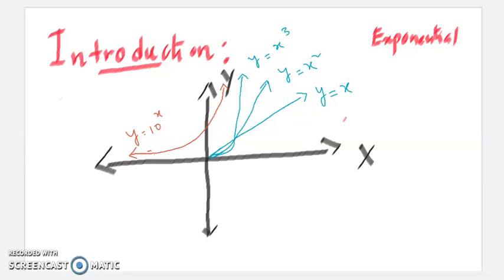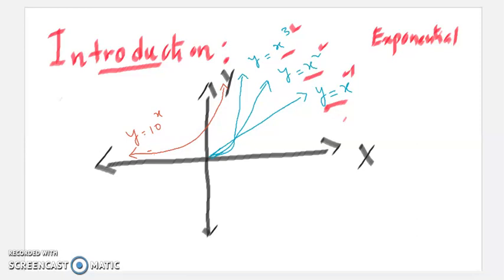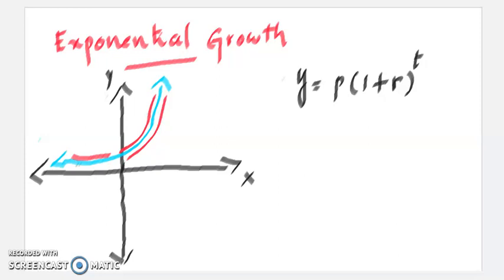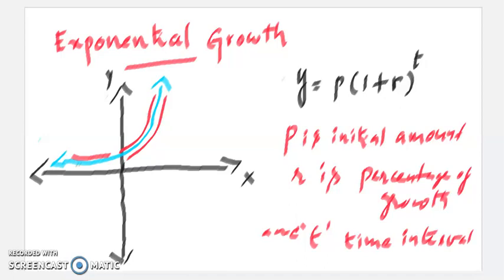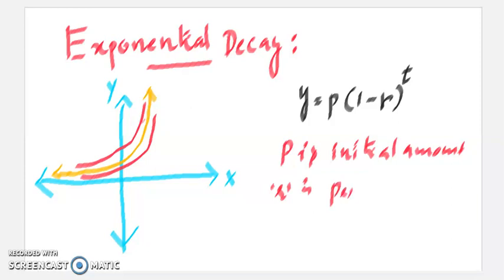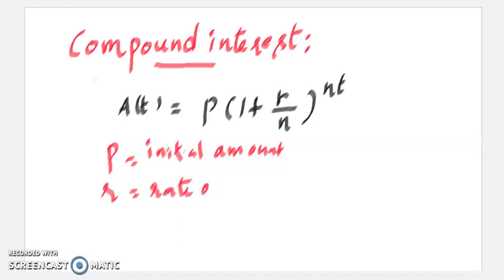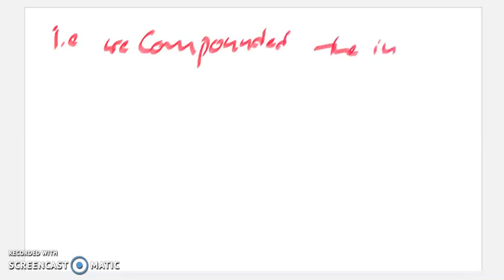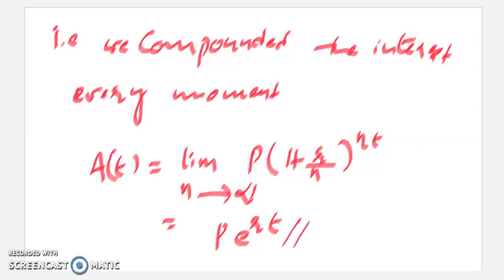Mathematics # Functions # Exponential Growth & Decay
Doctor for Maths